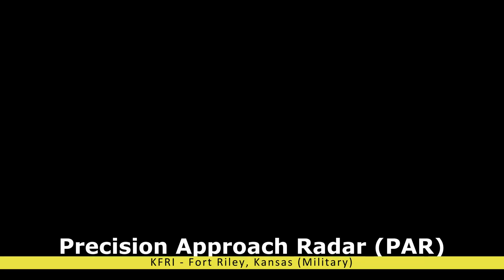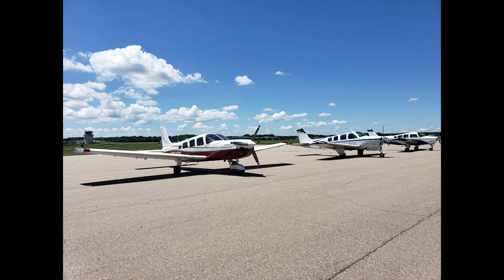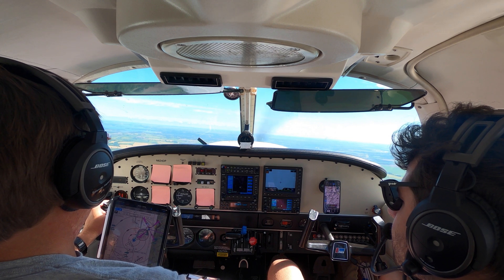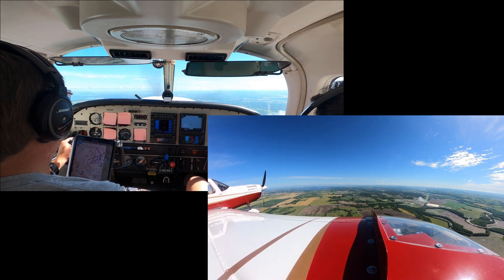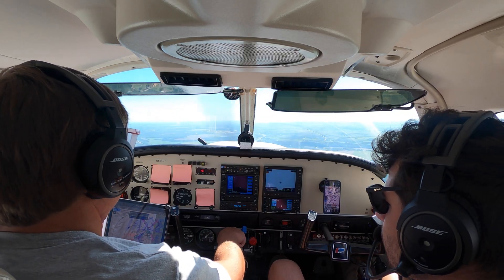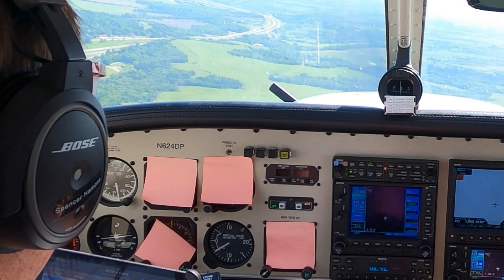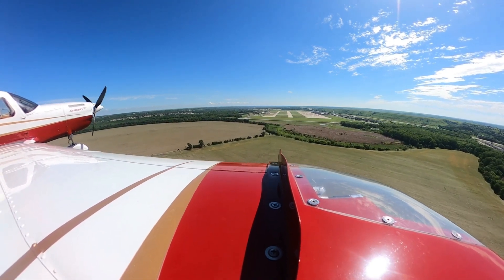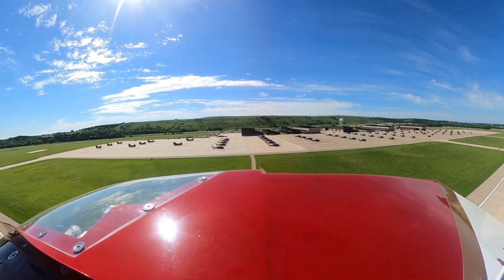PAR Approach to Marshall / Fort Riley during 7-Day IFR Training with GATTS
While studying for my Instrument Rating Written Exam, I had learned about PAR and ASR approaches. I never thought I would have the chance to fly one of these approaches since I live in pretty rural areas. However, during my full-immersion, 7-Day IFR course with GATTS out of Manhattan, Kansas, I had the chance to do a PAR (Precision Approach Radar) approach. I didn't do it very well, but having the chance to do this gave me confidence that even during a massive instrument failure, with the right controller, I could get out of the clouds and onto the ground.

Many have asked me about my experience was GATTS. For me it was awesome, but I am a no-nonsense type learner. When I am paying for a course, I do not expect to pay an instructor for political correctness, I expect to pay to learn to be safe and competent. GATTS gave me all of this.